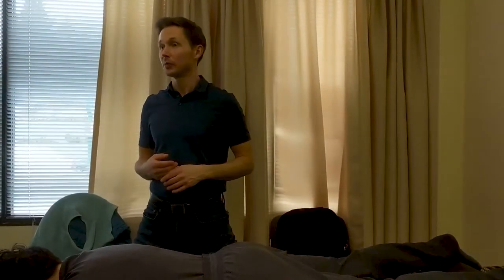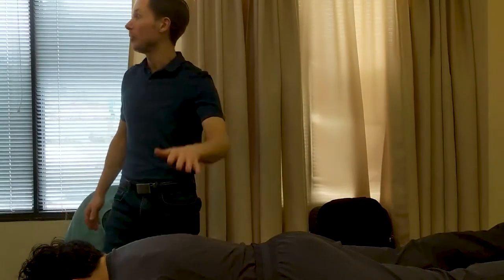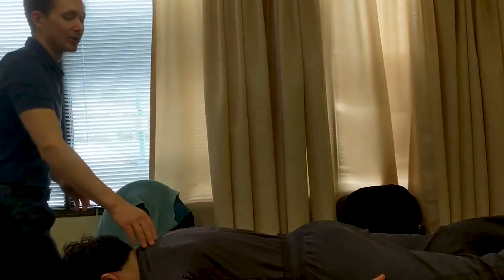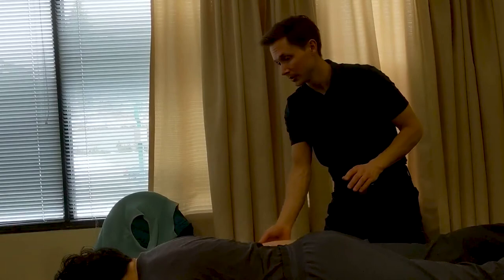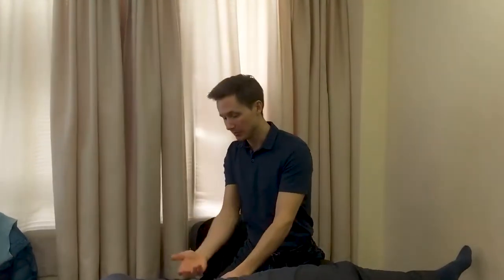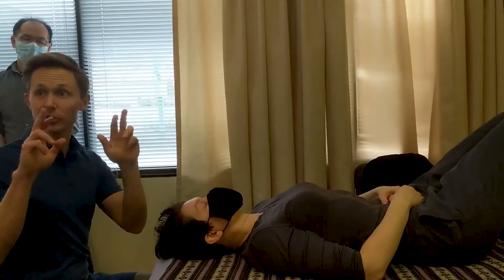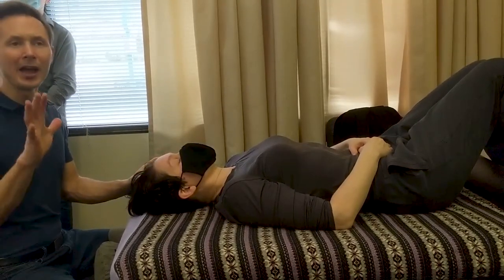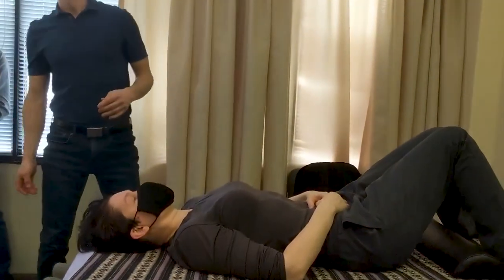Pushing Technique | tui fa | Tuina | Acupressure Techniques | Academy of Integrative Medicine